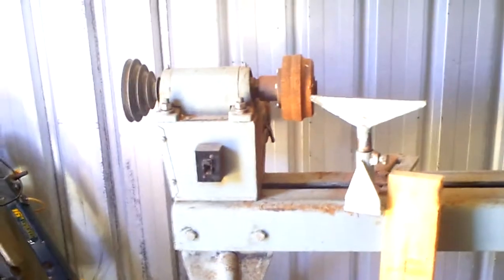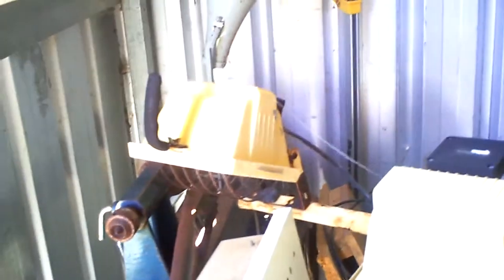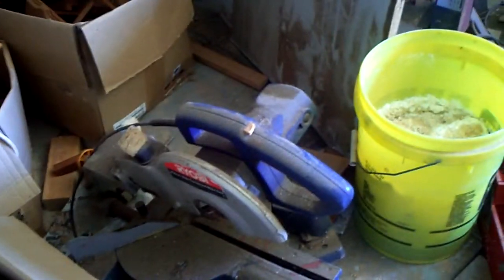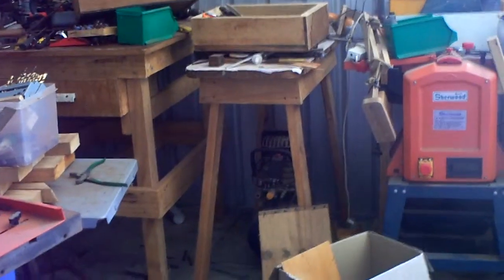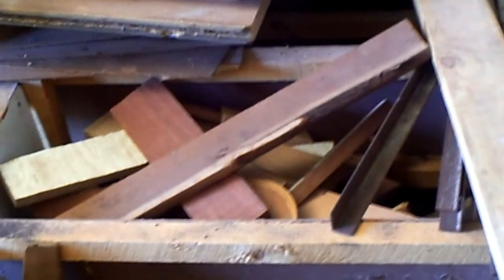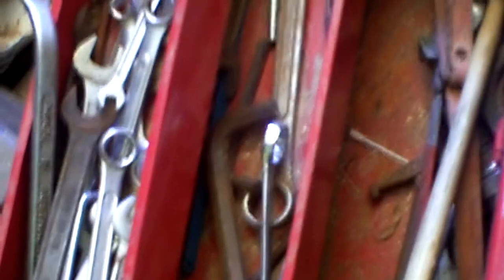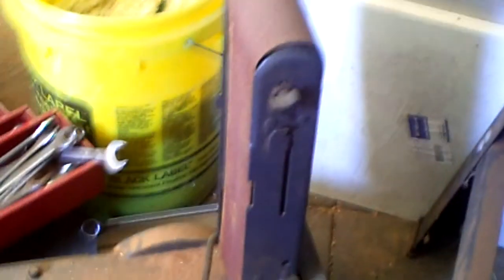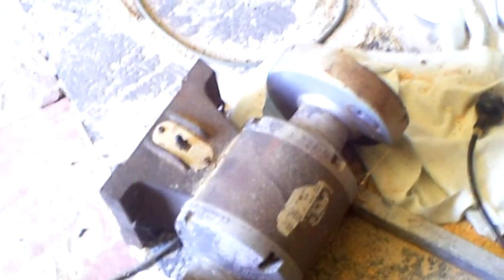my wood work shop is in a mess need's to be cleaned up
this my work shop that I have to clean up